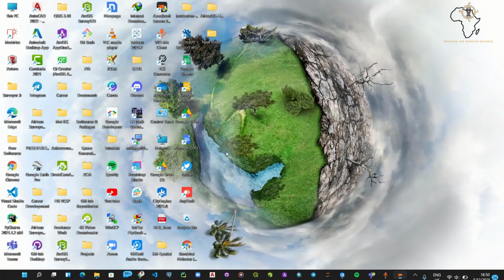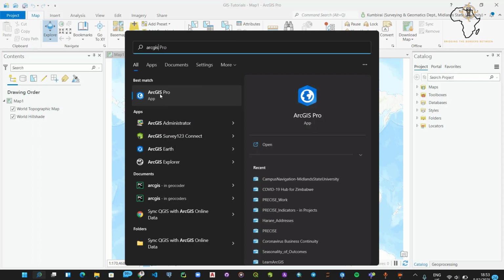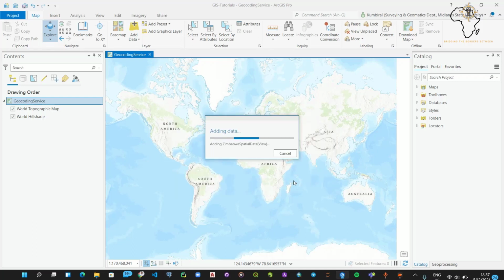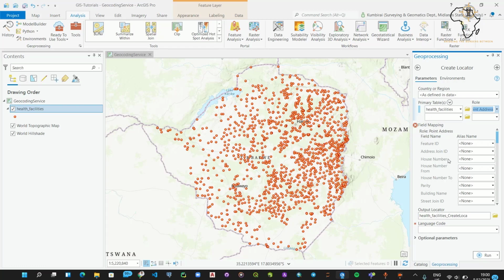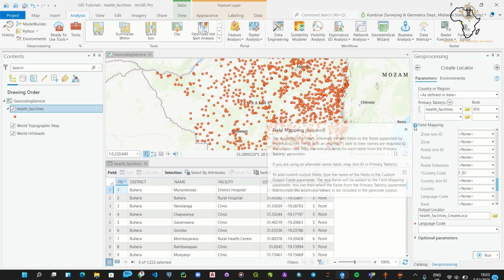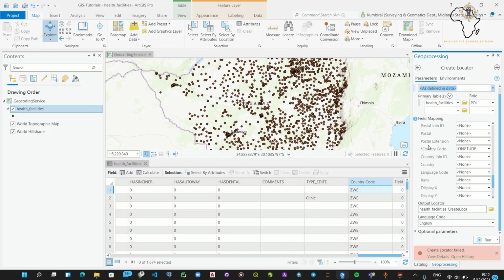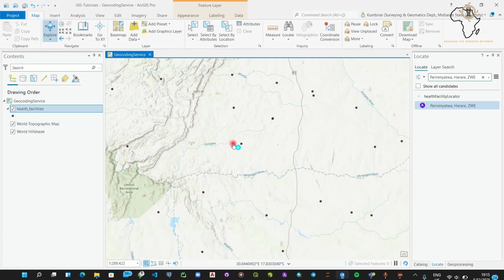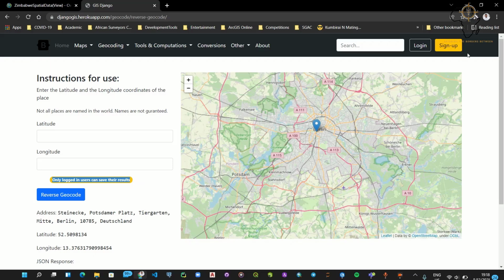Create a Custom Geocoding Application - Part 1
Geocoding applications help us find locations from addresses and addresses from location data.
In this tutorial, we learn how to build our own custom geocoding application for geocoding health facilities in Zimbabwe.

DjangoGIS Application used in the tutorial for demonstration (You can also test this and provide suggestions on how it can be improved. The layout is rapidly changing so please do not be shocked when you visit the link and find a different interface)